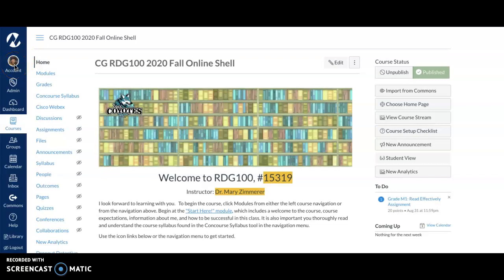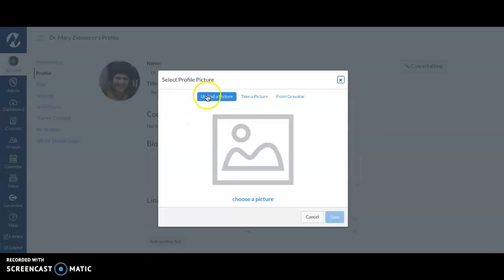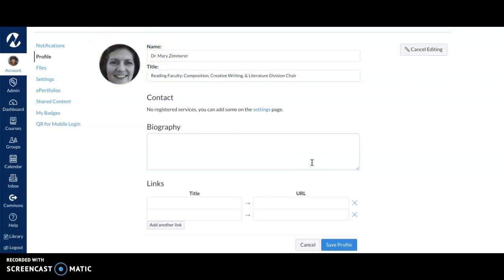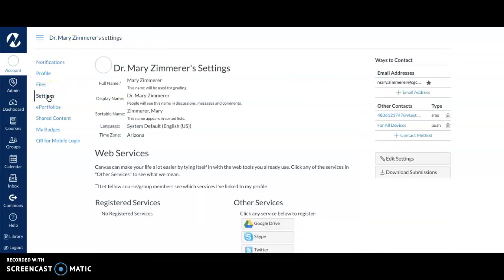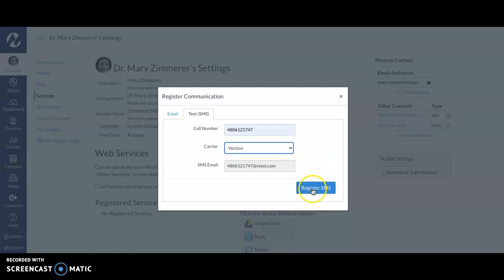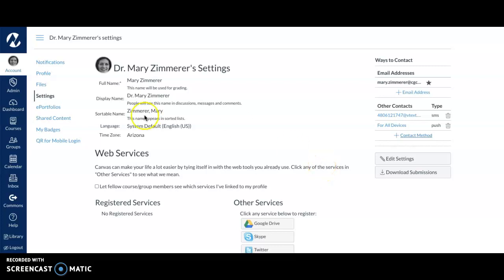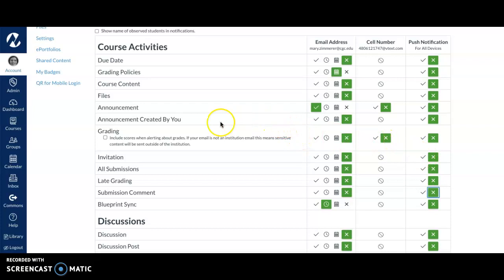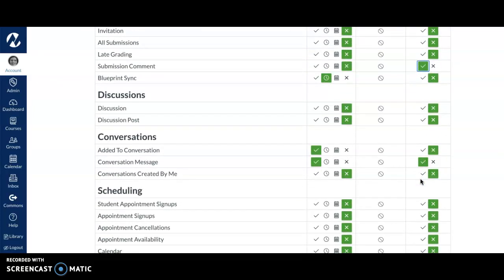M1: Set picture, add cell phone, set push notifications